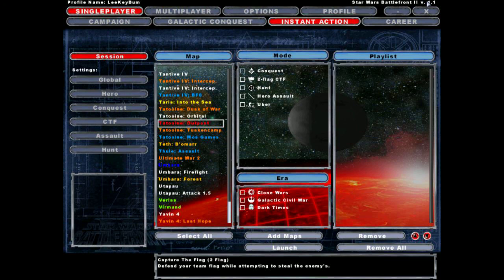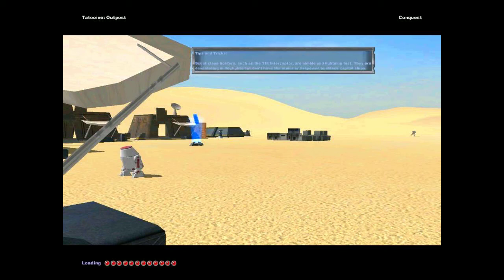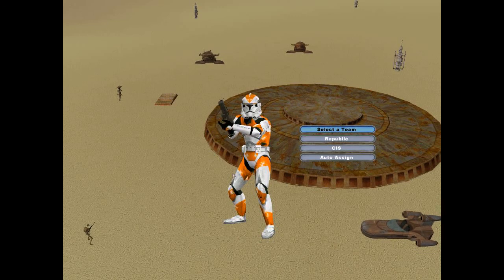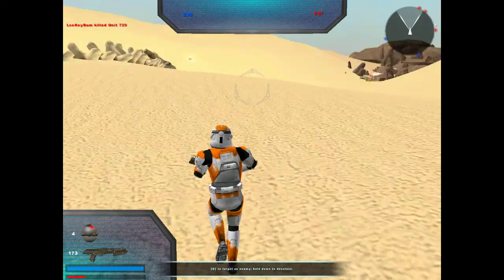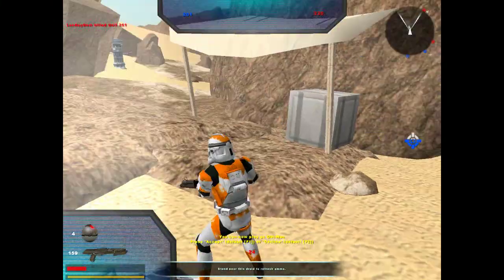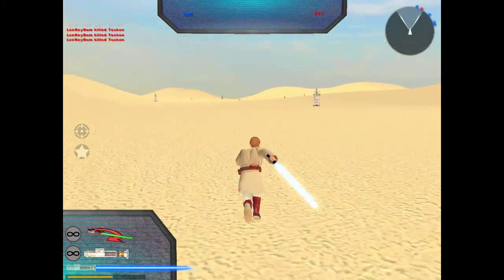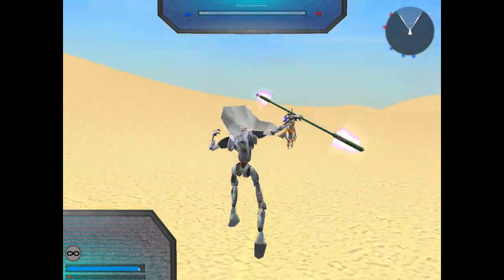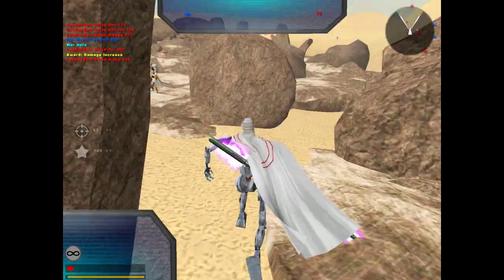BattlefrontII Gameplay: Tatooine Outpost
Hello and welcome everybody. Today we are playing another Battlefront 2 mod. This mod is a map called Tatooine Outpost. This mod is available in the Clone Wars, Galactic Civil war, and even Dark Times eras. The map itself features a barren sandy desert landscape, however, the map creator did add a little bit more to it to make the map a little bit more interesting. For example, there are a few outposts around the map each with a small buildings and supply crates/barrels scattered around. There is also a Tusken camp, a Sandcrawler and  a moisture farm! The Tusken raiders are on the CIS side, while the Jawas are on the Republic's side. There are some awesome new classes included in this mod including a commando droid with desert camouflage, a Magna guard, and even Clone Commander Cody. In addition to new classes, there are also some vehicles like the AT-XT Walker, and a speeder bike that is red and white. Heroes for this map are Darth Maul and Obi-Wan-Kenobi. Overall, I believe this was a great map and I think you should give it a try.
Mod is for PC only.
Rating: 9 out of 10.